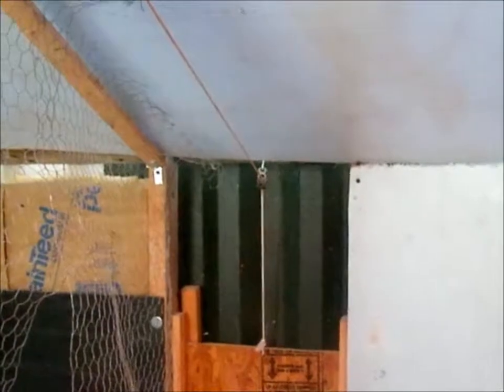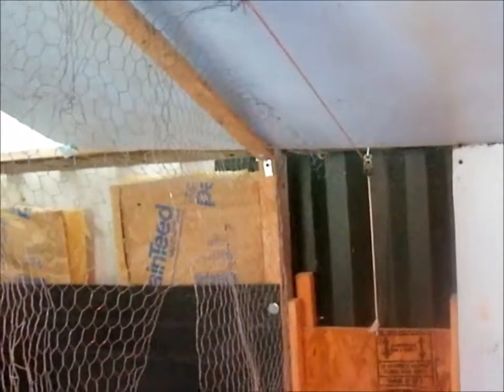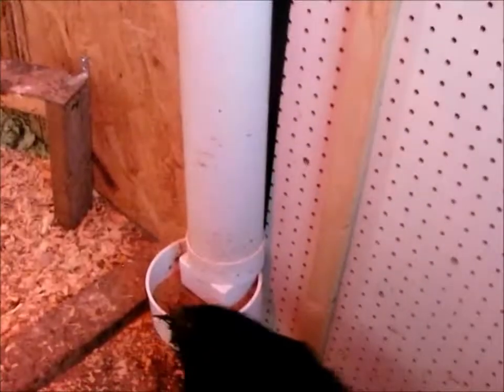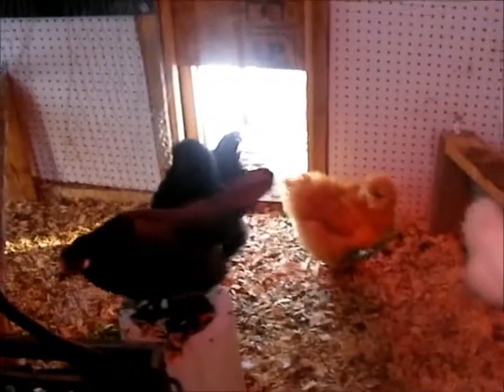Chicken Changes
Just a video on my new changes to the chickens